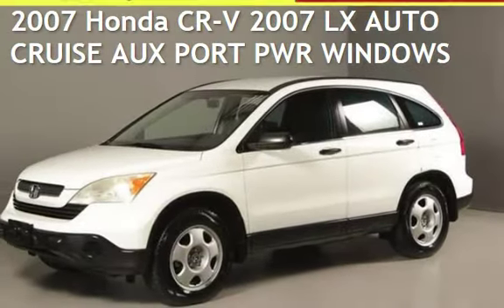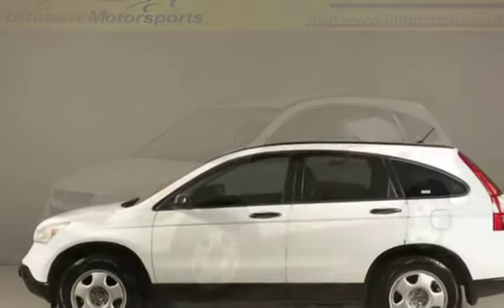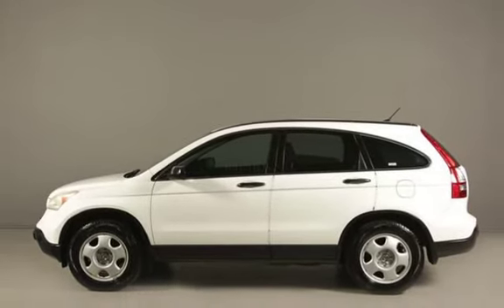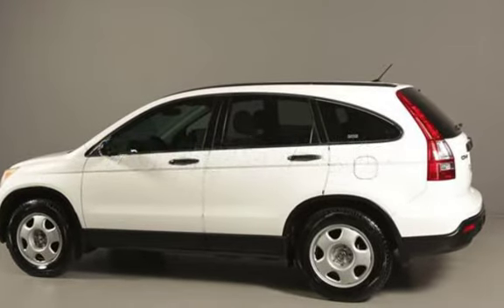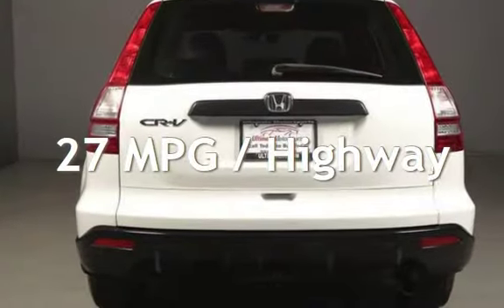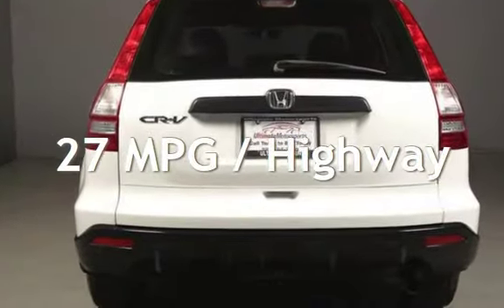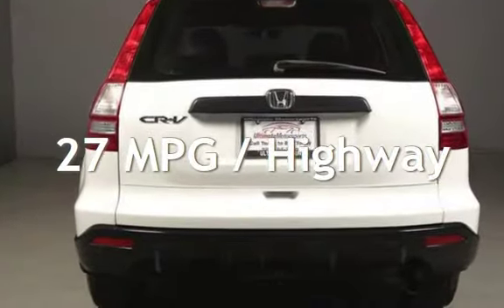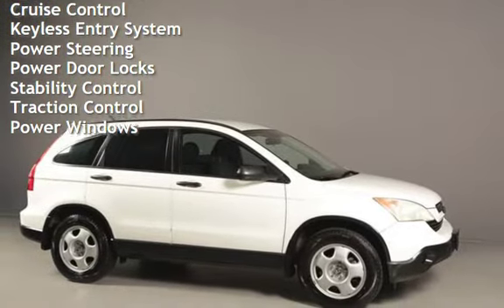2007 Honda CR-V 2007 LX AUTO CRUISE AUX PORT PWR WINDOWS for sale in HOUSTON, TX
2007 Honda CR-V LX

AUTO TRANSMISSION !
KEYLESS ENTRY !
PREMIUM  SOUND SYSTEM !
POWER WINDOWS !
CRUISE CONTROL !
AUX PORT !

20+ PICTURES BELOW AFTER DESCRIPTION

Beautiful Taffeta White on
Gray Cloth Interior!!